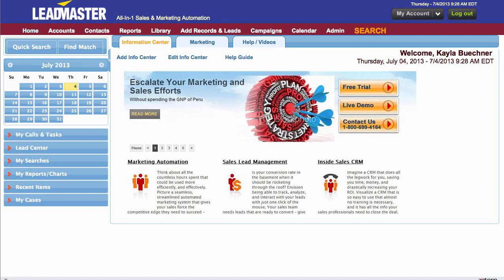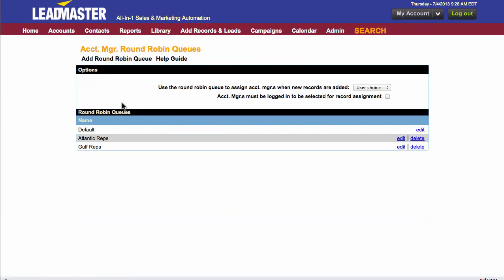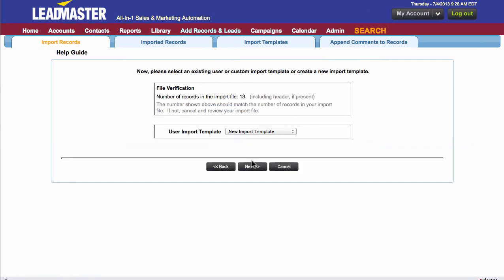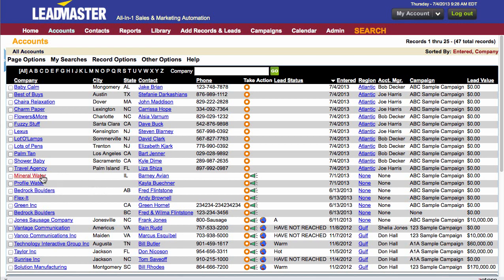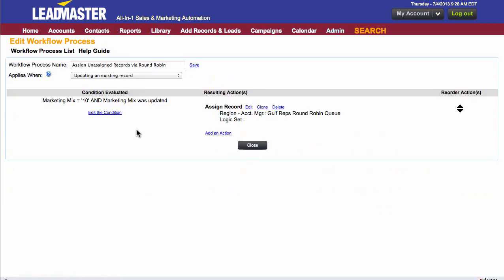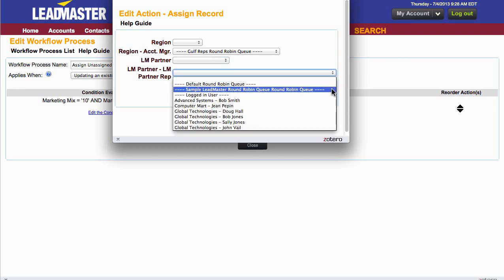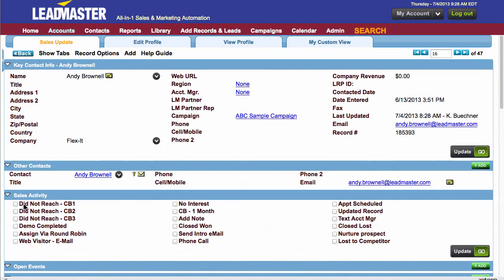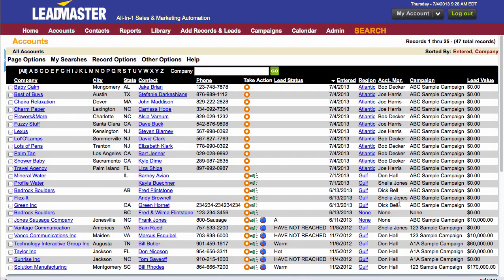Round Robin Queues Setting Up and Using